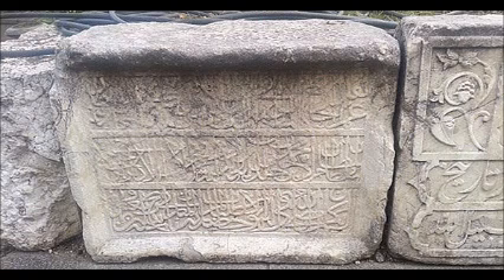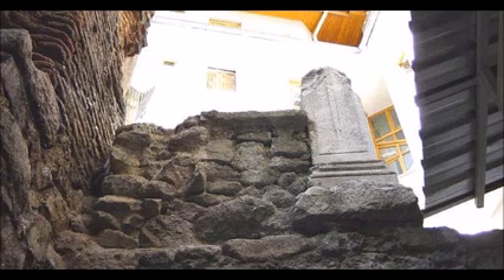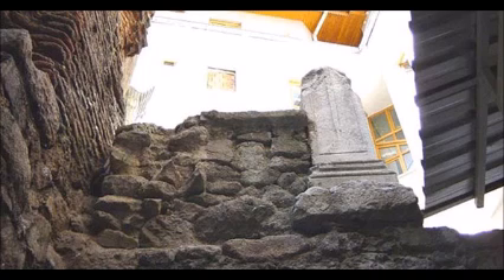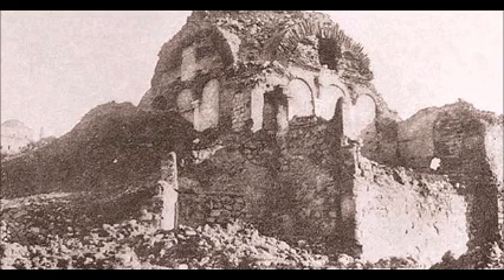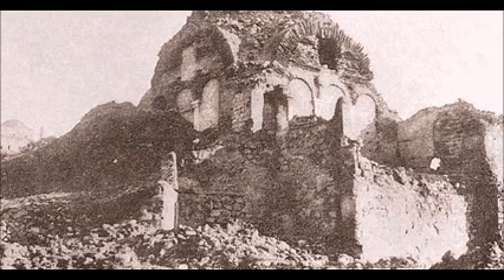Last Byzantine church in Ankara close to disappearing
The only structure from the Byzantine era in Ankara, the Saint Clement Church, is about to disappear amid the city’s continuing urban sprawl.

The structure, which is among office buildings in the Altındağ district, can be visited only with the permission of the owners of the offices and by walking down the fire escape stairs.

The church, which was registered with a decision of the High Council of Immovable Heritage Items and Movements (GEEAYK) on April 12, 1980, is now fighting to survive.

According to an article on the archaeology website Arkeofili, Ankara, whose known history dates back 1,000 years ago at least, has been home to many civilizations, including the Byzantines.

But the church, the last remnant from the Byzantine era in the city, appears set to disappear from the pages of history.

Although it is a very important cultural artifact, the Saint Clement Church is in ruins due to neglect and requires serious attention. The church is located between Denizciler Avenue and Çıkrıkçılar Slope in the Ulus neighborhood, behind the old courthouse building.

Many historians have different views about the history of the Saint Clement Church. The church is generally believed to have been built between the fourth and ninth centuries. It is known that at the time of the Ottoman Sultan Murad II, a mosque and madrasah were built on top of Saint Clement’s by Ahmed Bin Hızır Yeğen Bey. In a fire in 1917, the two structures were completely burned, but the structure’s minaret survived for some time before also being removed in 1925.

The Arabic inscription of the mosque, which was discovered during the construction of the courthouse, is now at the Ethnography Museum.

The church, which is mentioned in a book titled “Tarih İçinde Ankara” (Ankara within History), published by the Ankara Metropolitan Municipality, has previously been described as a Byzantine-era sanctuary.

Today, only the interior façade of a wall and marble blocks from the church have survived.